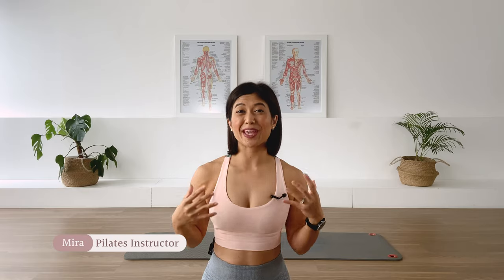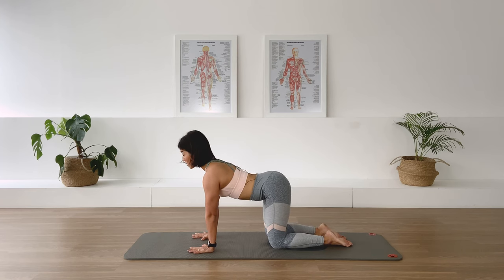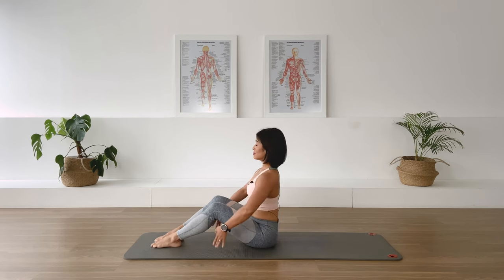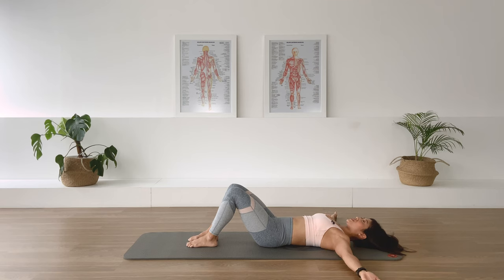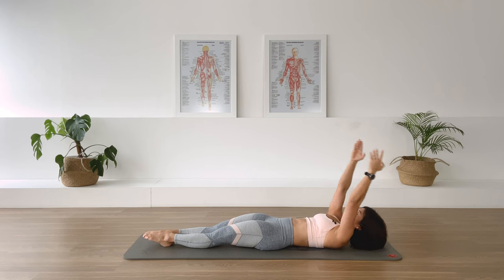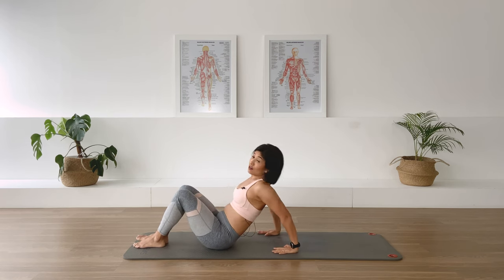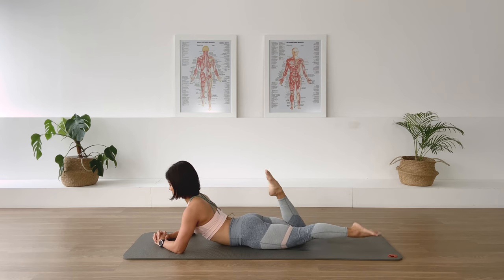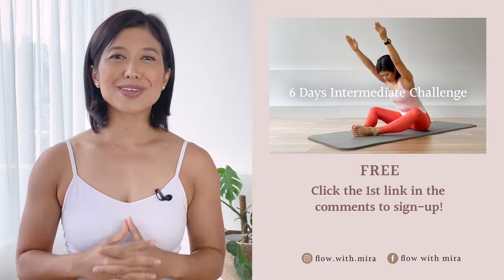15 min Pilates Workout | Intermediate Quick Flow 2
A quick & effective 15 min Pilates Workout for Intermediate level will tone and tighten your core, abs, and legs. This Flow with Mira Pilates Class is perfect to add to your other workouts or done on its own to help you achieve weight loss, a toned tummy, and lean legs. Do this every day and see amazing results!

👖 Alo Yoga

🙌 Flow with Mira Pilates Links 🙌

👉 Free Pilates Challenges

Flow with Mira is a Pilates lifestyle channel that creates positive content to create a deeper connection to your body through movement. If you want to develop balance, core strength, flexibility, and find freedom within your body. You've come to the right place. Join me now and take steps towards feeling our absolute best.